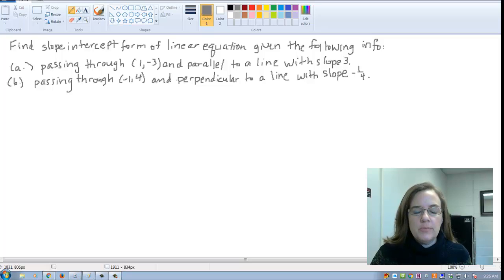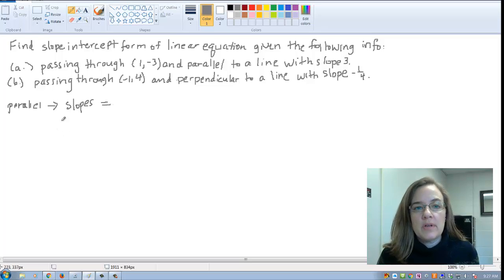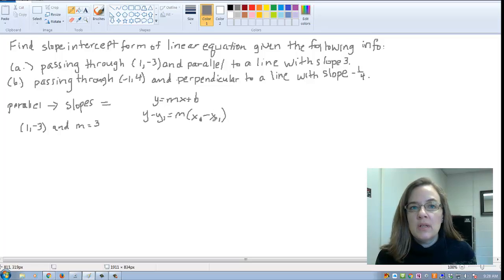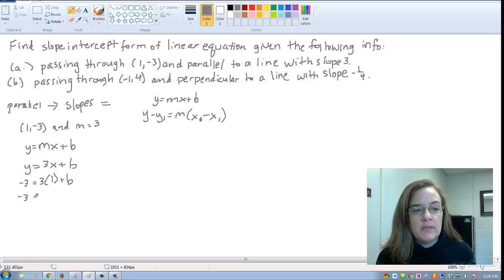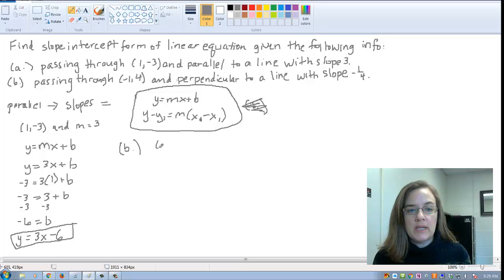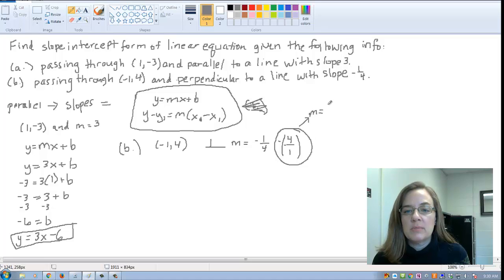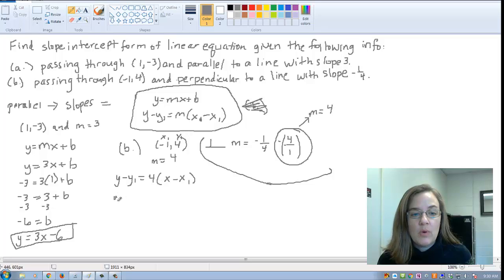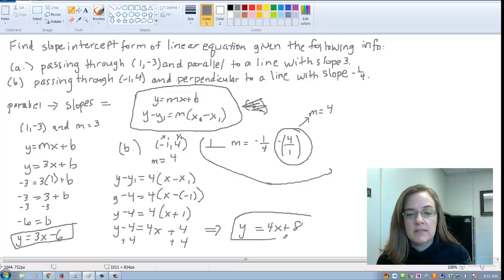Linear Equations-Find Linear Equation Given Point and Slope That Is Parallel and Perpendicular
This video shows how to find a linear equation when given a point the line is passing through and the slope.  However, the slope here should be found using definitions of parallel and perpendicular lines.